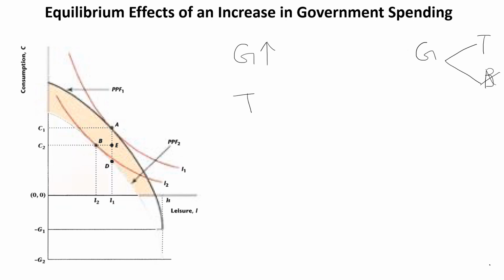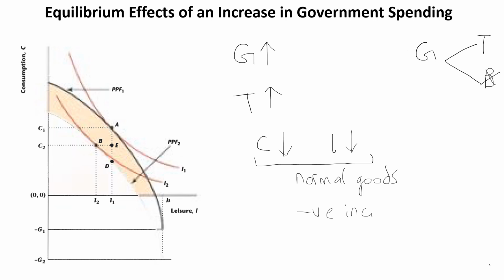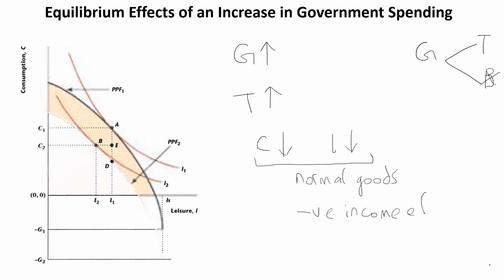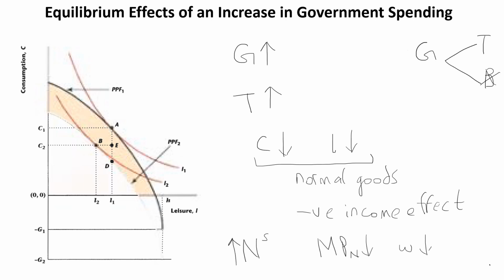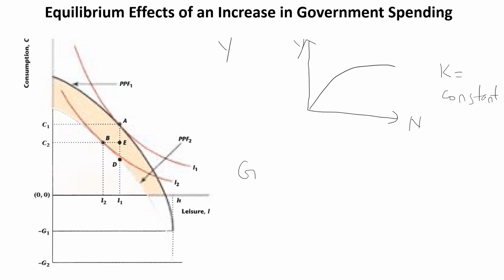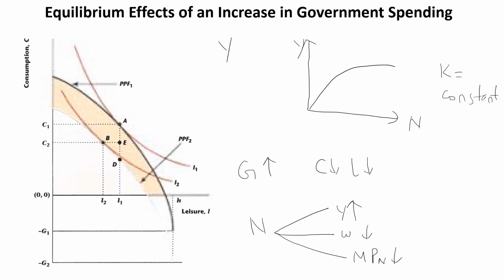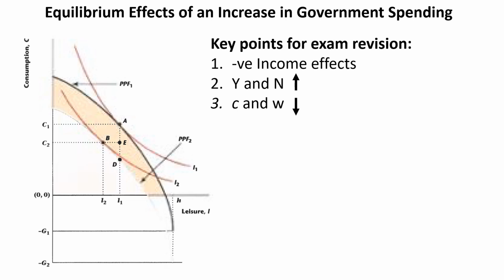Effects of an increase in Government spending - Williamson Macroeconomics - Chap 5: Fig 5.6-Part 1